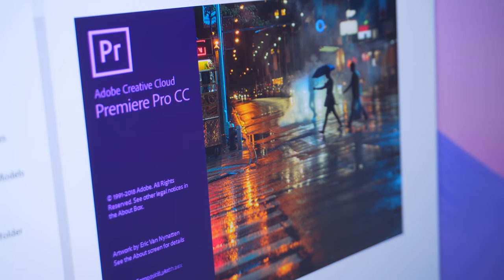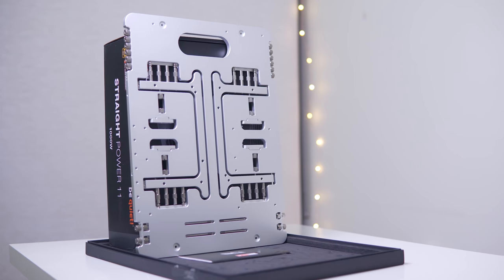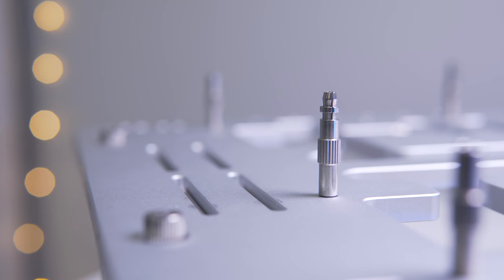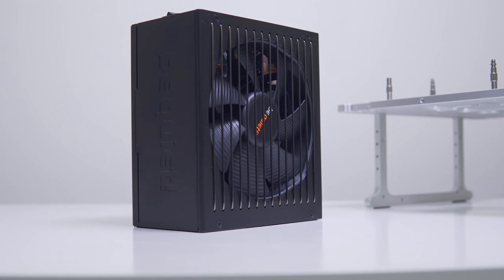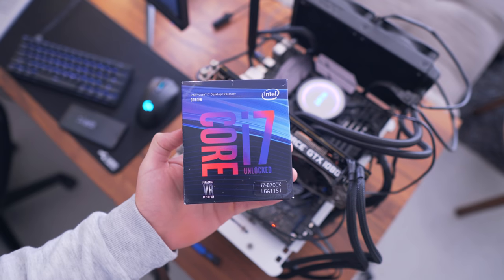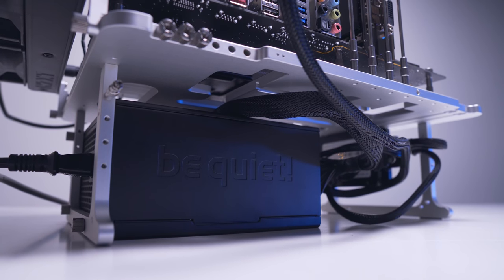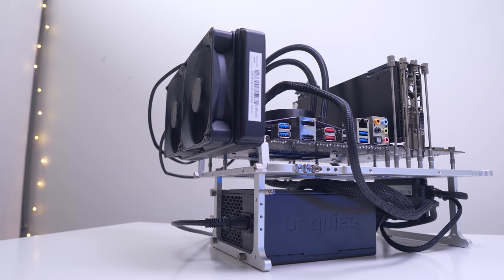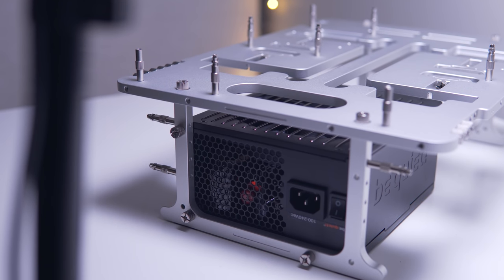The Ultimate Test Bench! Streacom & HWBot BC1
Built like a tank and impressively functional - is there anything to hate about the Open Benchtable?

Primary Test Bench:
CPU Cooler
Power Supply
Boot Drive
Media Drive

Current gear!
Sony a6300
Sigma 16mm f/1.4 DC DN